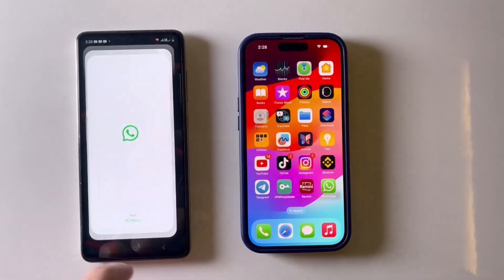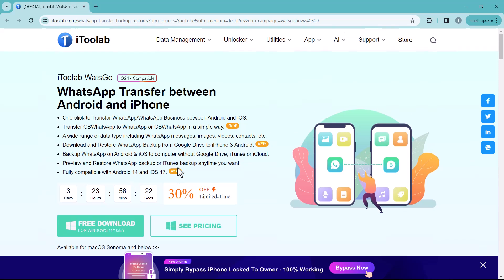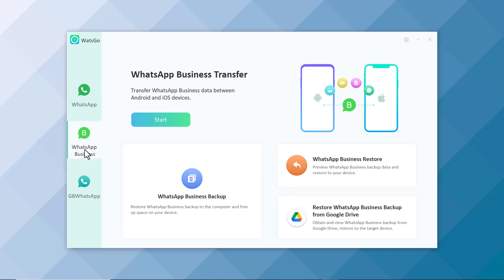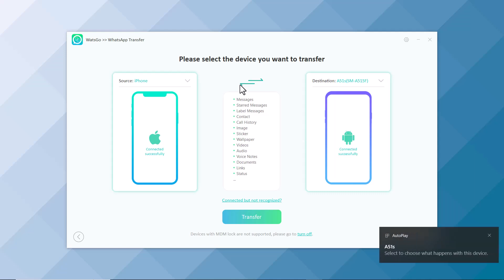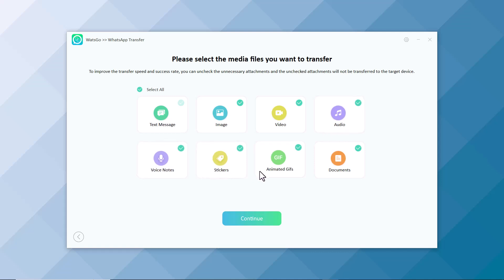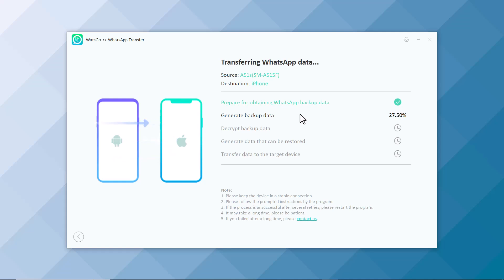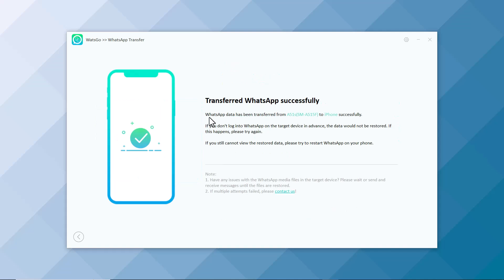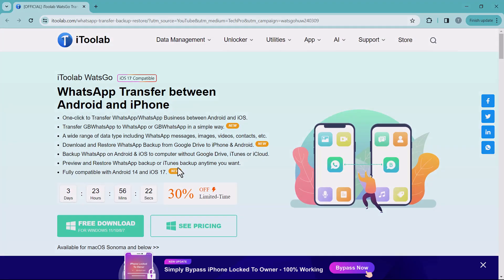How To Transfer, Backup & Restore WhatsApp Data Between IOS & Android | iTooLab WatsGo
to transfer WhatsApp data between your Android and iPhone